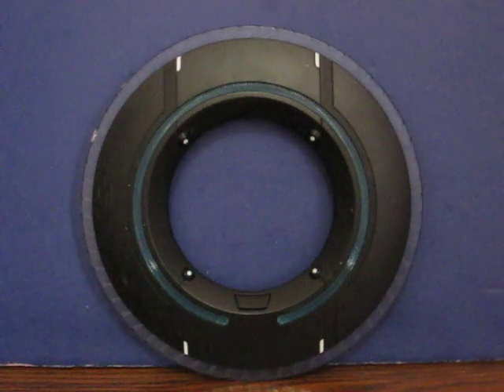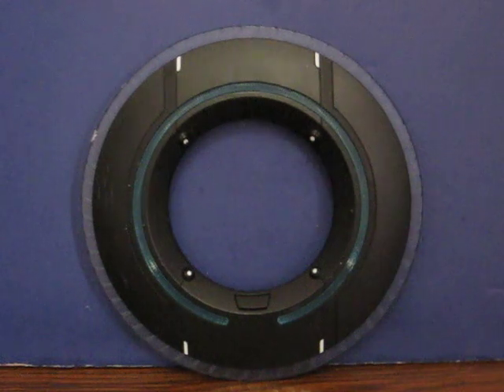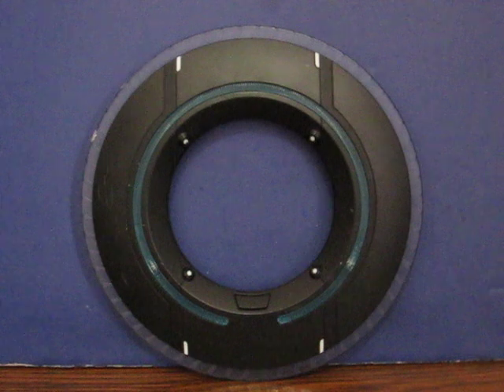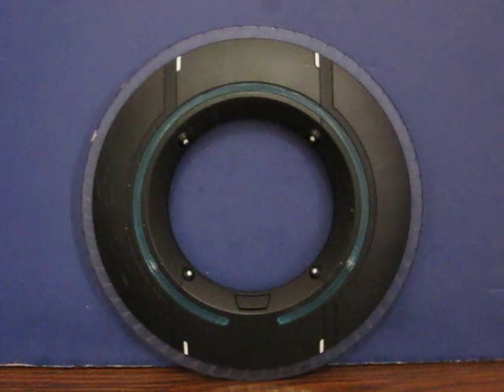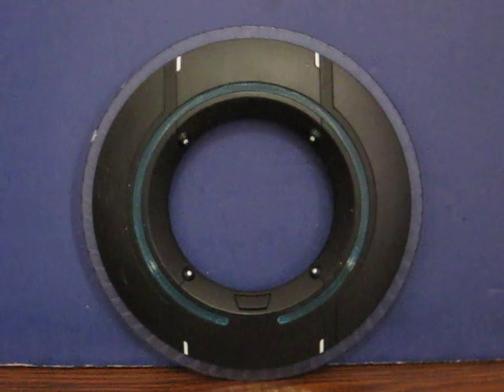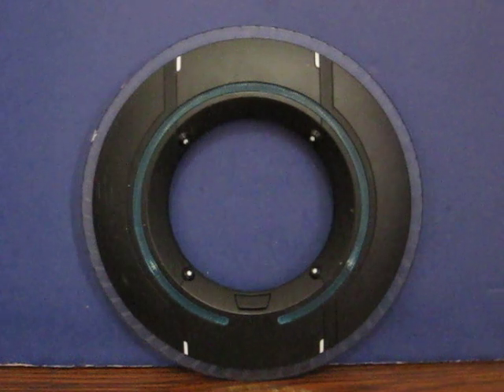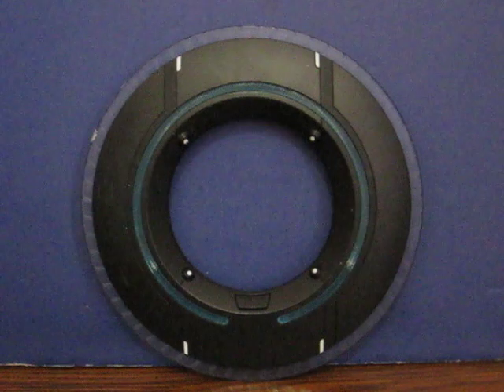Sale Item Demo - Another Tron Legacy Identity Disk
Quick demo for another Tron Legacy Identity Disk from Spin Master going up for sale.